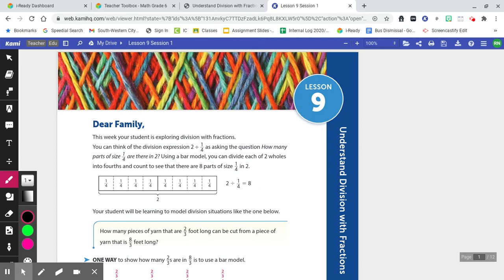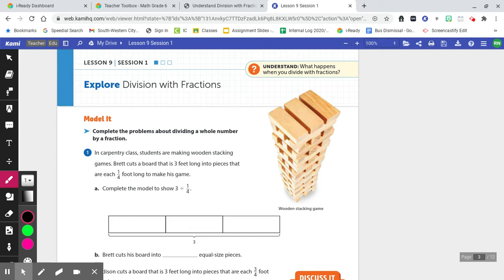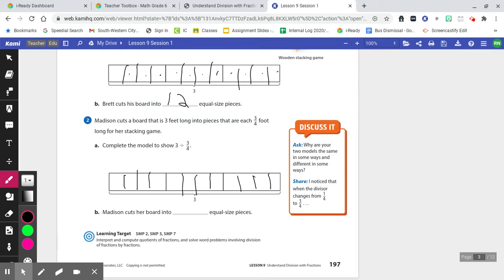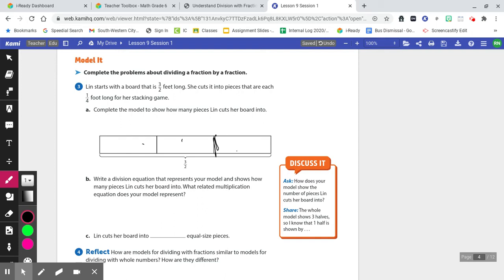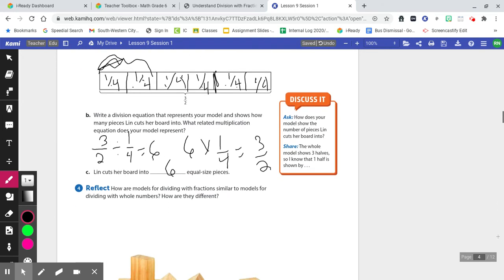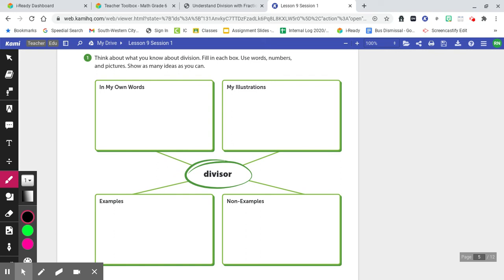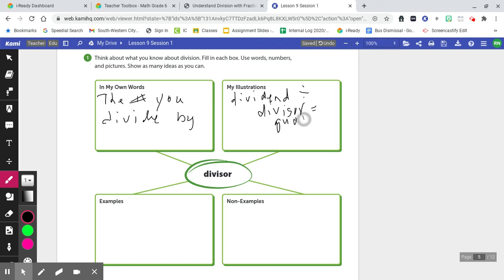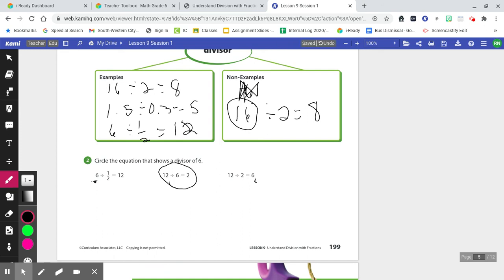Lesson 9 Session 1